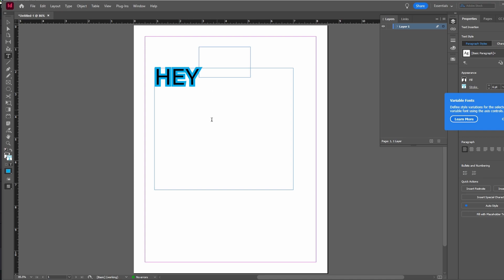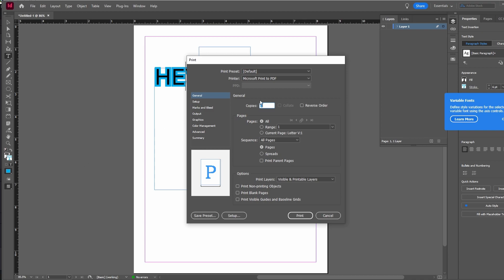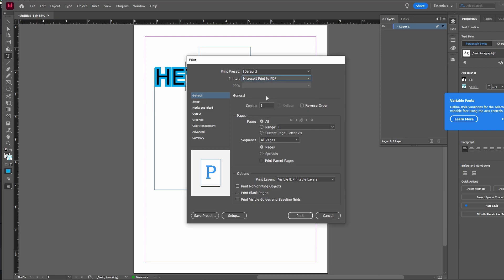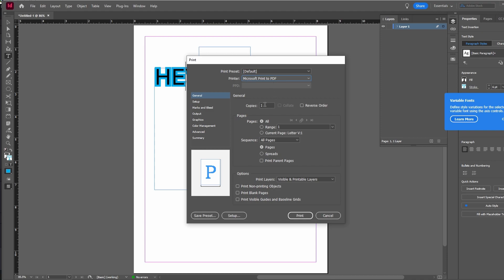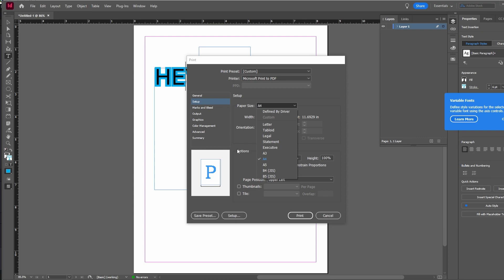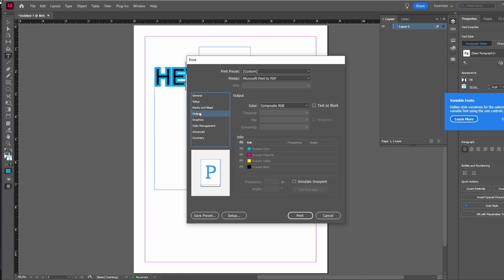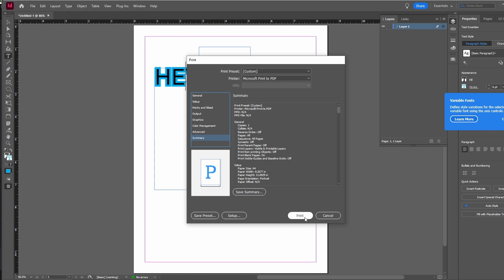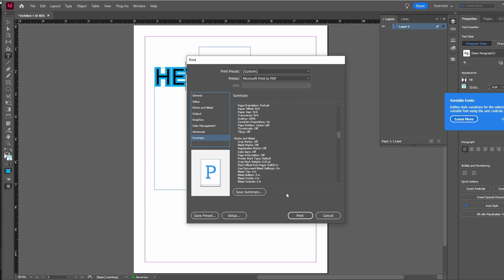How to Print Booklet in InDesign (2025)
1. **Access Printing Settings:**
   - Open Adobe InDesign and navigate to the printing settings. This can be done by clicking on "File" and then selecting "Print" or by using the shortcut "Ctrl + P."

2. **Select Print Preset:**
   - Choose a preset from the available options.

3. **Set Binding Options:**
   - Determine the binding method for the document. Options include saddle stitching or perfect binding, depending on the project requirements.

4. **Printer Settings:**
   - Configure printer settings based on the chosen printer. Ensure that the printer is capable of double-sided printing and adjust settings accordingly.

5. **Print Blank Pages:**
   - Check the option to print blank pages if needed, such as for booklets with empty inside covers.

6. **Preview and Adjust:**
   - Preview the document to ensure that pages are correctly arranged for double-sided printing. Adjust settings as necessary to avoid issues with page alignment.

7. **Print Setup:**
   - Configure additional print settings such as paper size, color composition, and resolution. Use custom presets for specific printing requirements.

8. **Create PDF:**
   - Choose to print to PDF or PostScript file, depending on the available options. If printing to PostScript, use Acrobat Distiller to create the final PDF.

9. **Review and Save PDF:**
   - Review the generated PDF to ensure that all pages are correctly arranged and formatted. Save the PDF to the desired location.

MAY INCLUDE
1. InDesign Print Booklet Tutorial
2. How to Create a Booklet in InDesign
3. Adobe InDesign Booklet Printing Guide
4. Printing Booklet Format in InDesign
5. InDesign Booklet Layout Tutorial
6. How to Set Up Booklet Printing in InDesign
7. Adobe InDesign Double-Sided Booklet Tutorial
8. InDesign Booklet Printing Options
9. Print Booklet Spread in InDesign
10. How to Export Booklet in Adobe InDesign